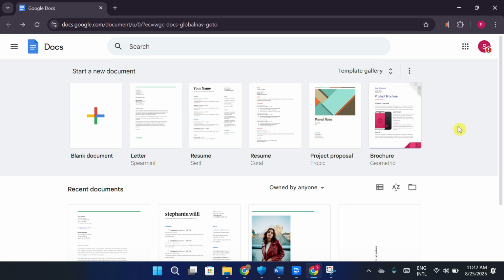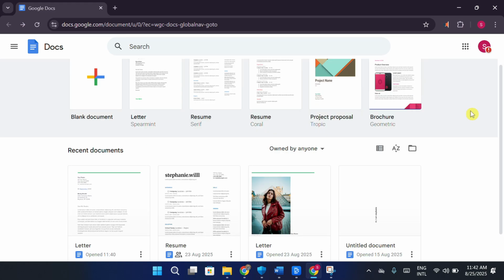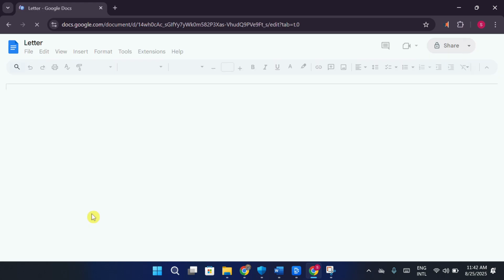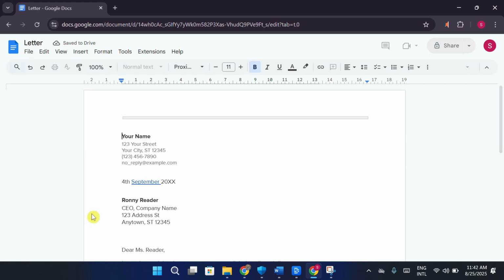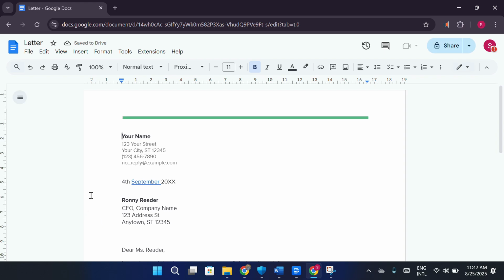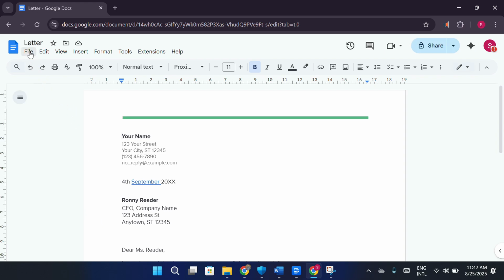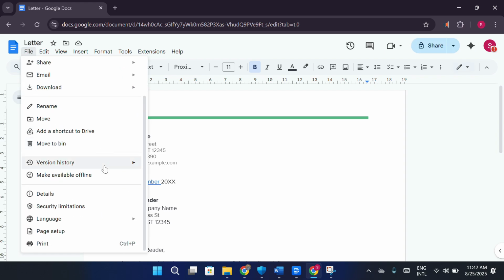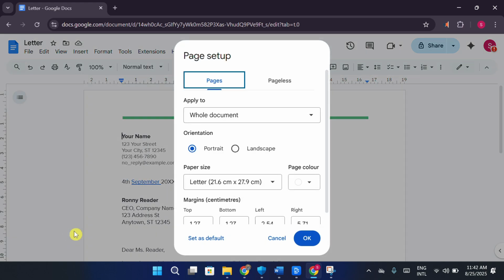How to Make Google Docs 8.5 x 11 – Full Guide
You’ll learn how to set Google Docs to the standard 8.5 x 11 inch page size. This is how to adjust page setup for proper document formatting.